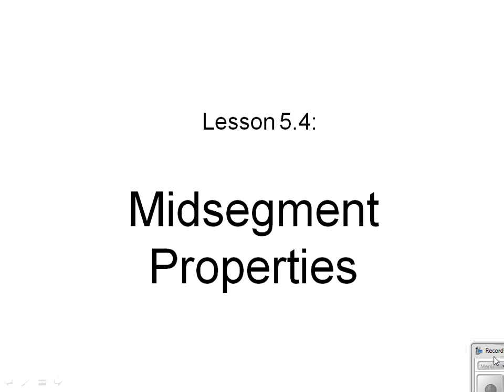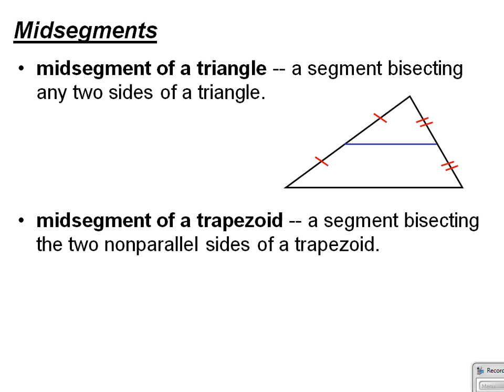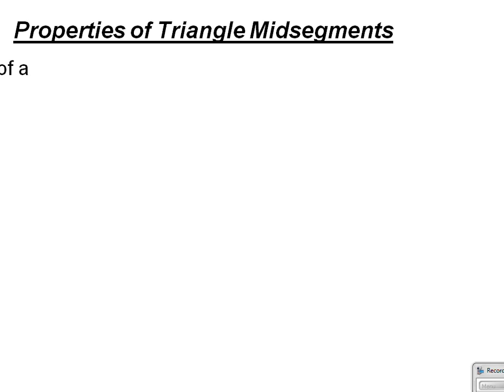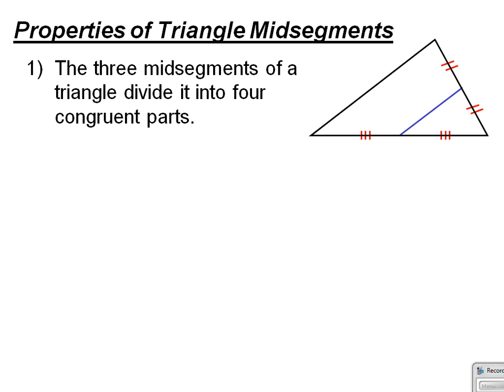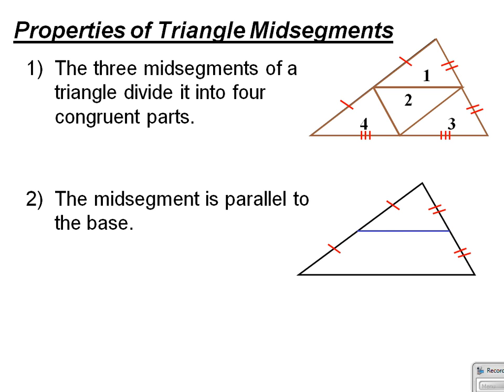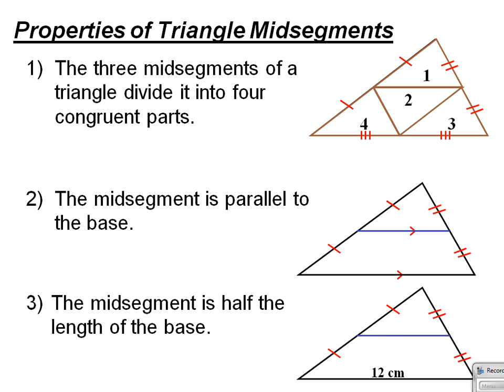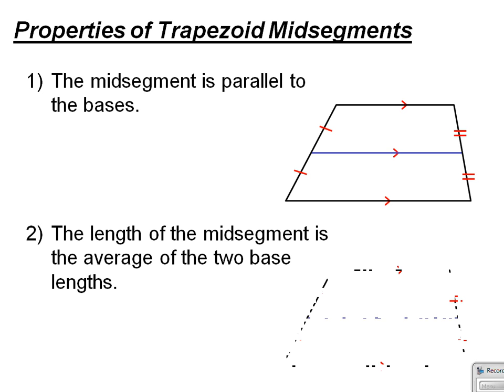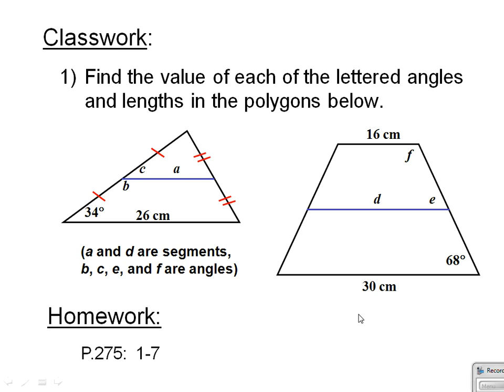Lesson 5 4 Midsegments